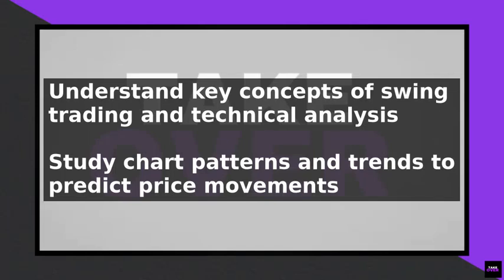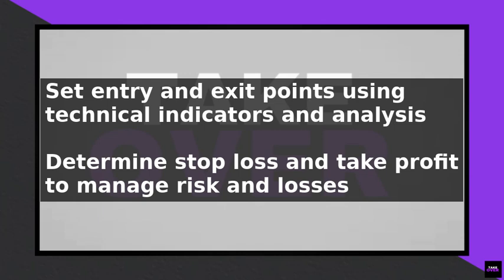How To Swing Trade Robinhood (2025)